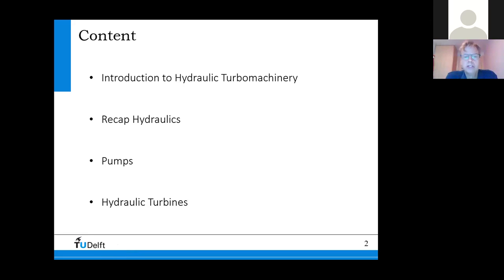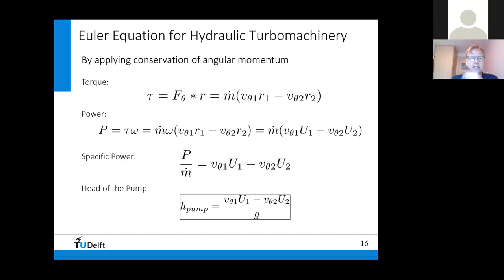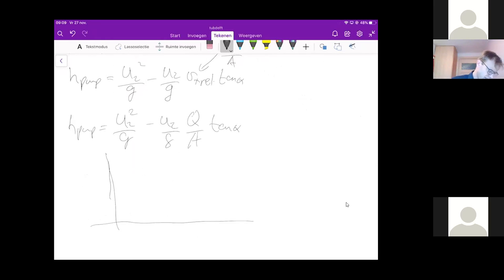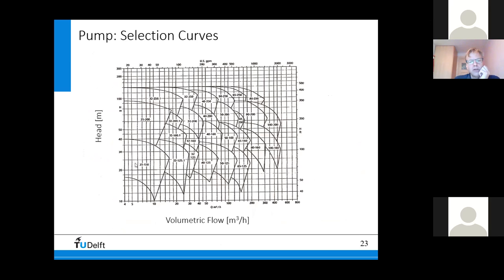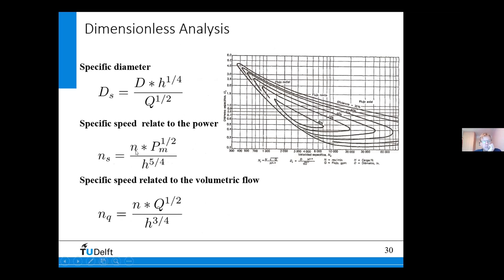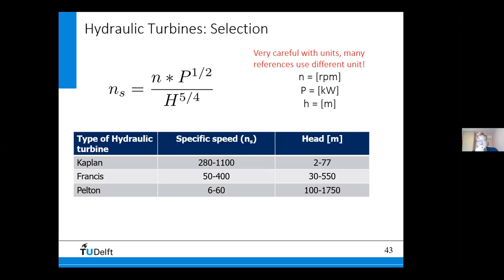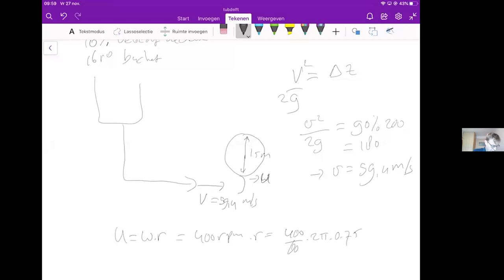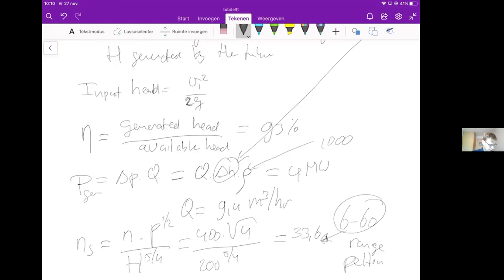Turbomachinery Lecture 6 [2020/21 Q2]